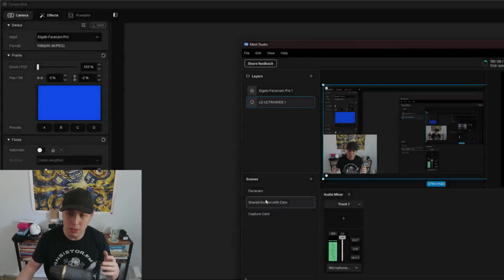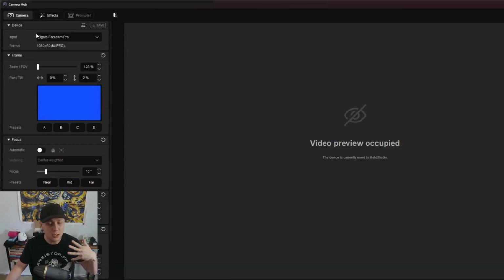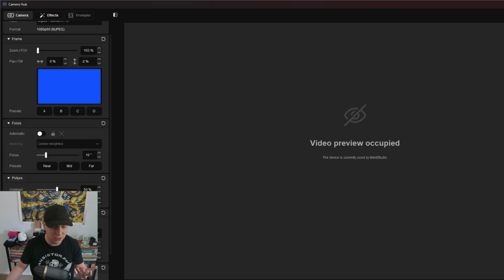Elgato Facecam Pro Review as a Modern Content Creator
A quick rundown of how I feel about the FacecamPRO and how much it has improved my content game since I got it.